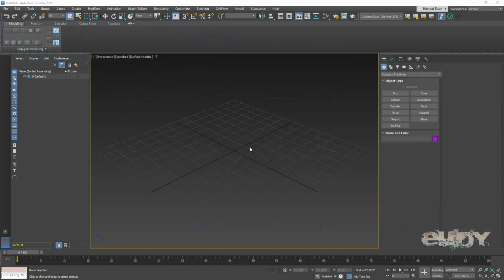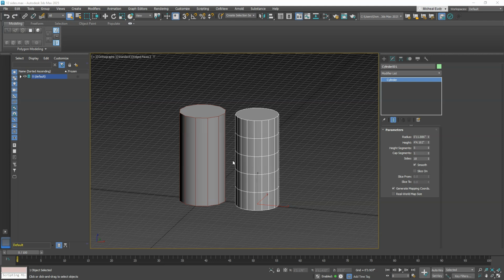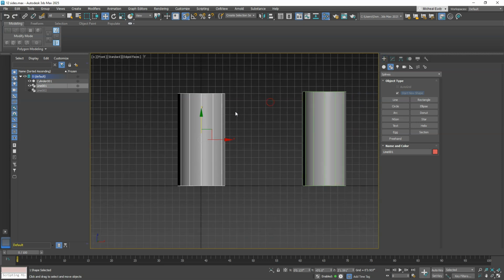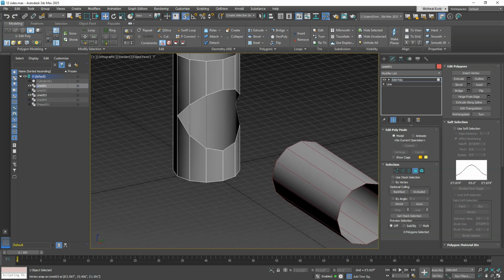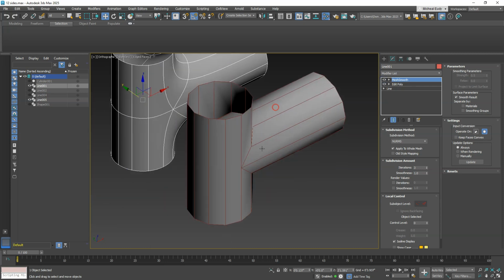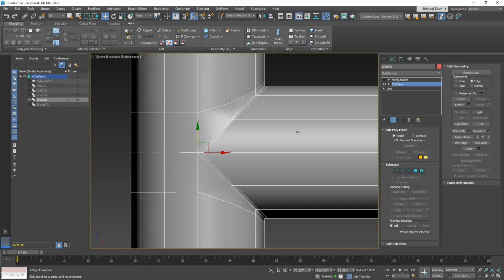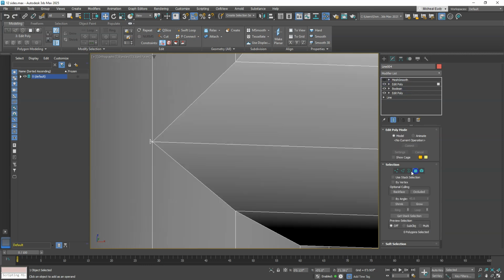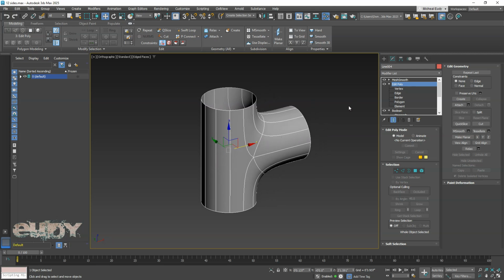Merging Two Cylinder Pipes Together